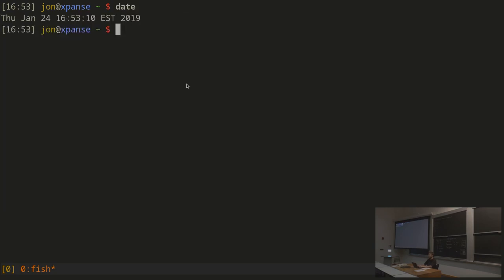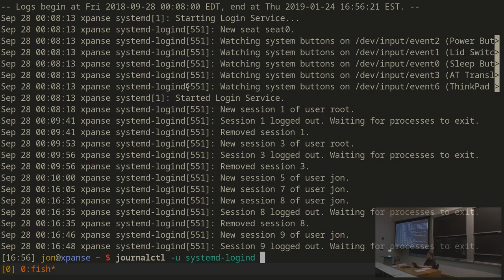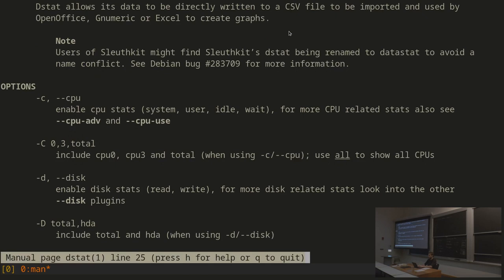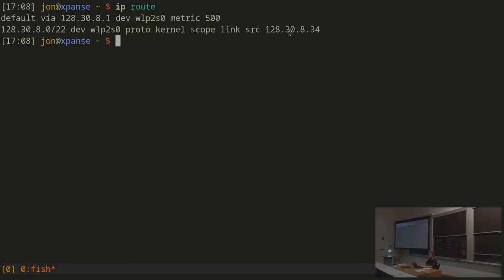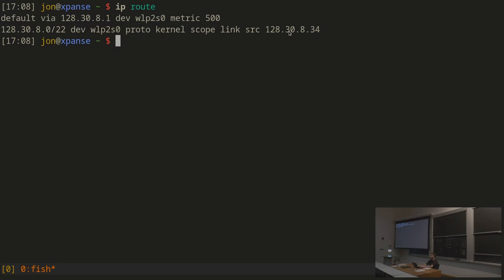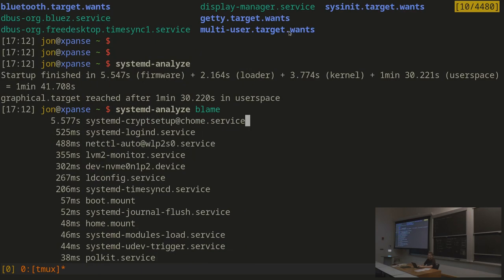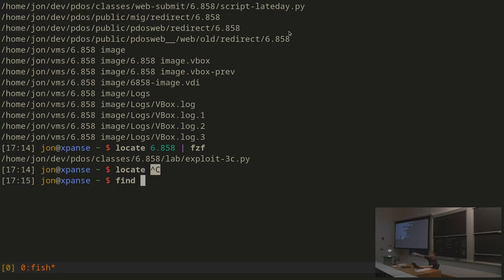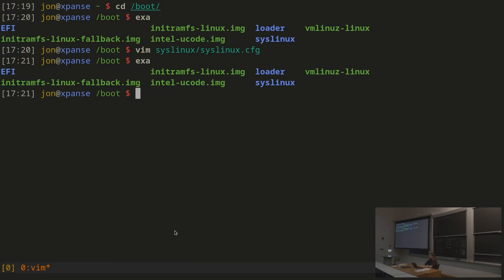Lecture 11: Machine Introspection (2019)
You can find the lecture notes and exercises for this lecture